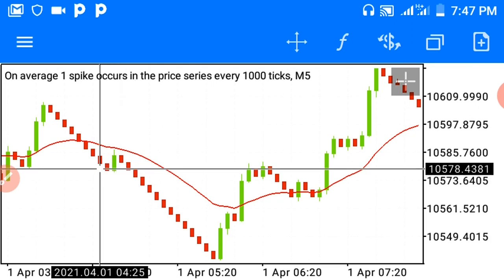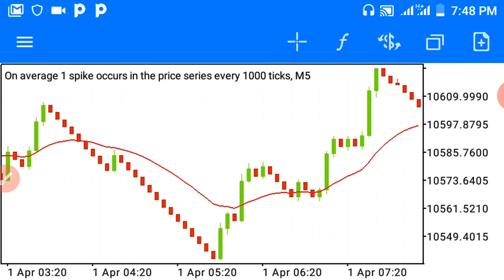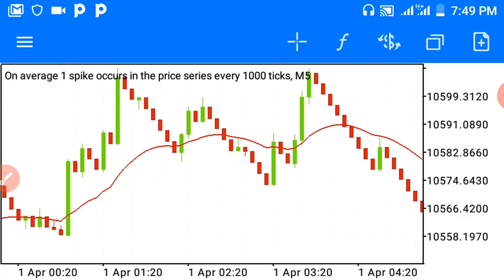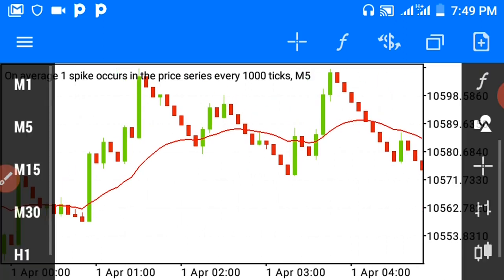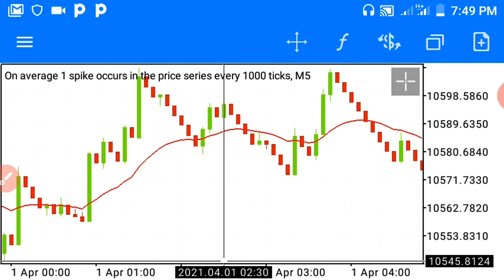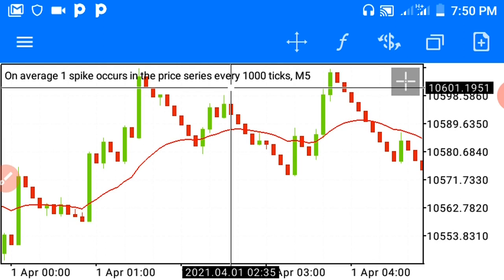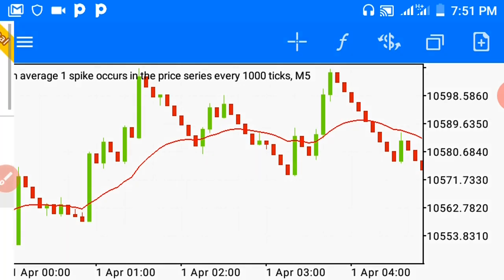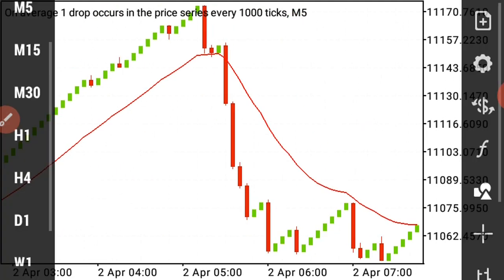HOW TO MAKE $10 AND MORE PER DAY TRADING BOOM AND CRASH 2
Our videos are always based on different trials and proven strategies before it's been uploaded. Please try follow up every step and trade accordingly.
To create an account you use

You can drop your questions in the comments section and we will attend to them one after the other.

Our videos are basically our knowledge and view of the market,it's for direction so always do your own analysis before trading with your real money as we won't be responsible for any loss due to content of this video.